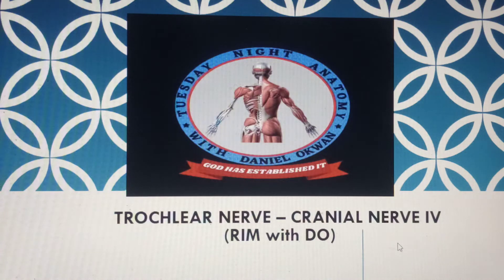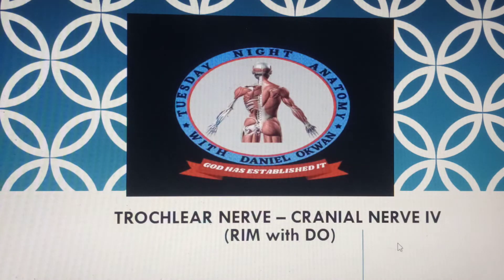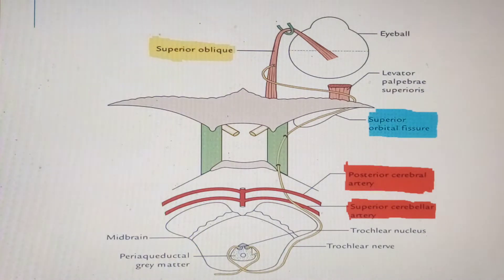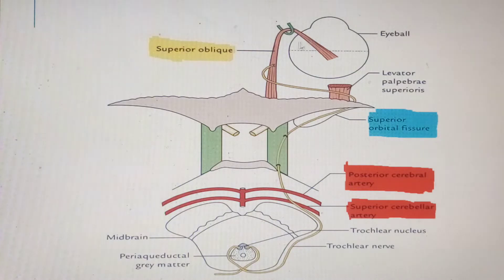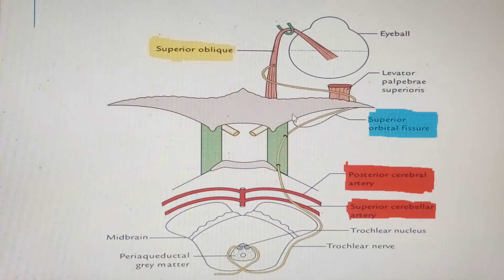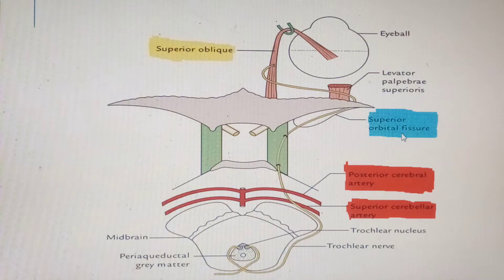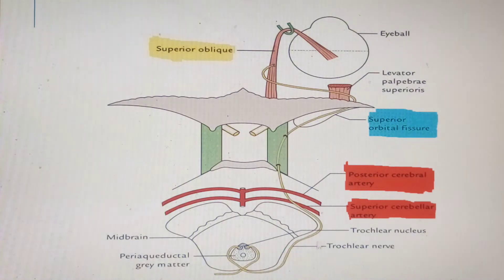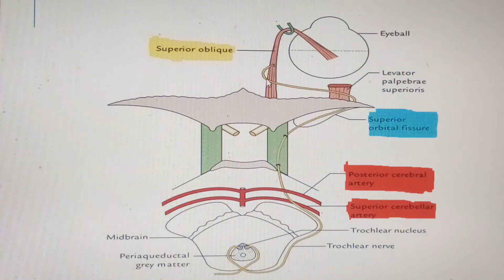RIM/TNA with DO - Trochlear nerve